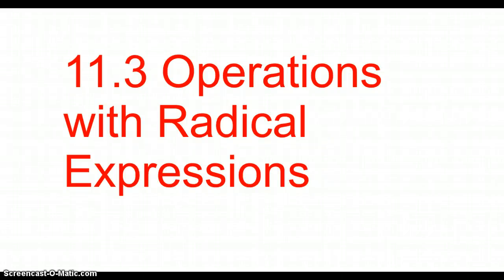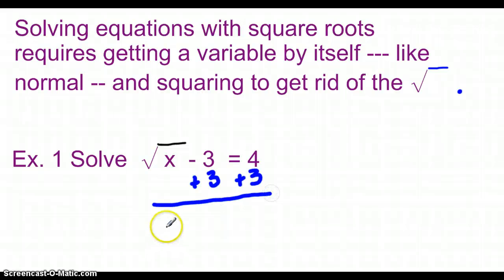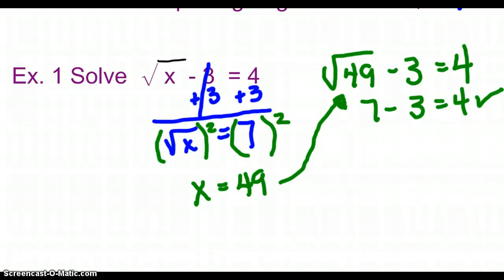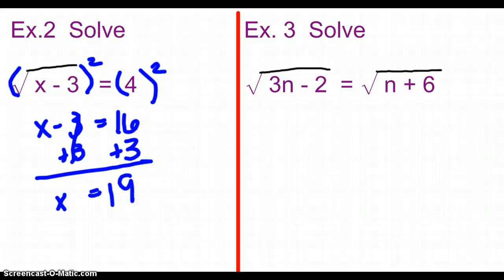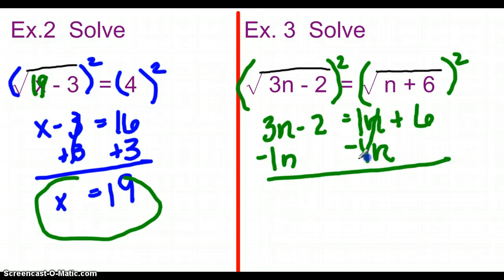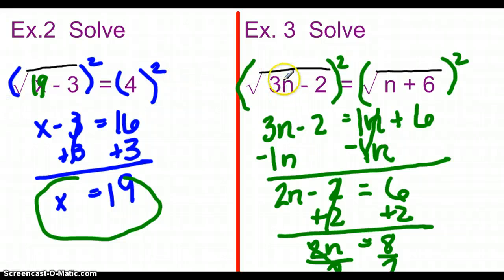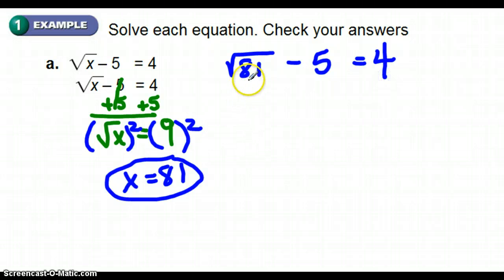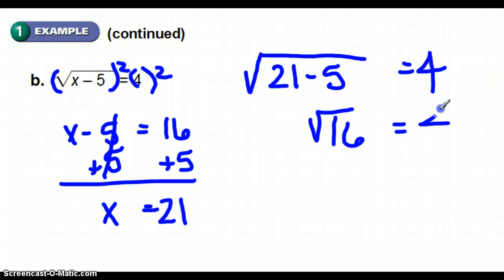Hesslau Middle School at Parkside Alg1B Sec 11.3 Oper w/ Rad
Maureen Hesslau Middle School at Parkside Algebra 1B Section11.3 Operations with radical expressions